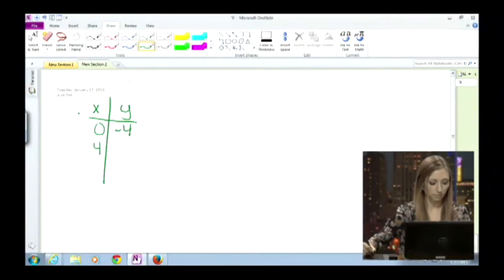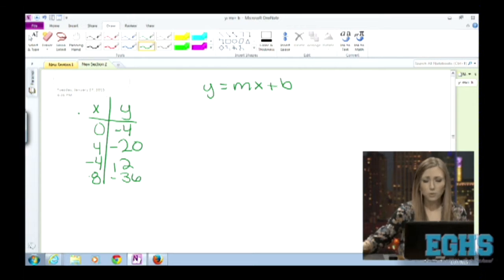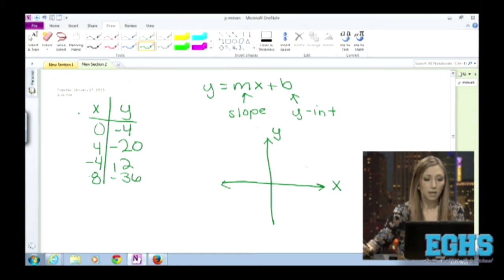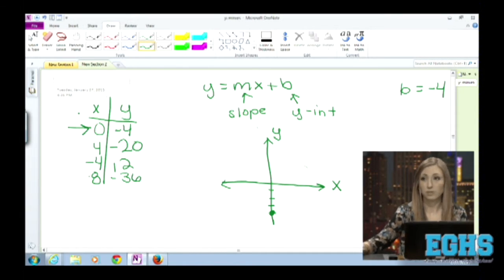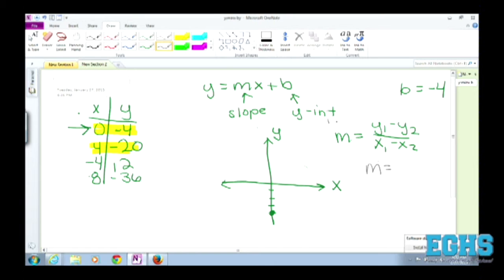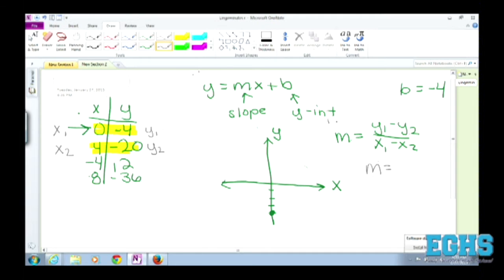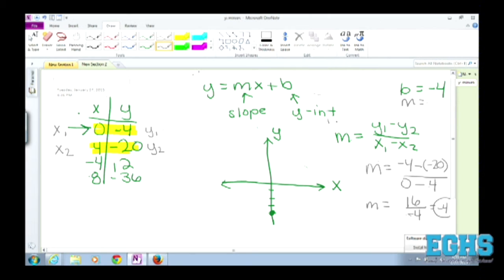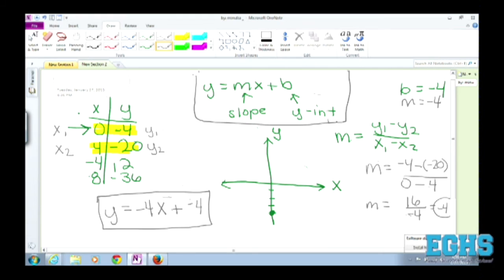Finding Equations from a Table of Values--Homework Hotline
You know the values, now find the formulas. Becka will help you get from a list of answers to the question on this episode of Homework Hotline.